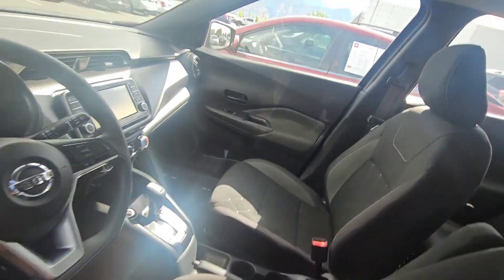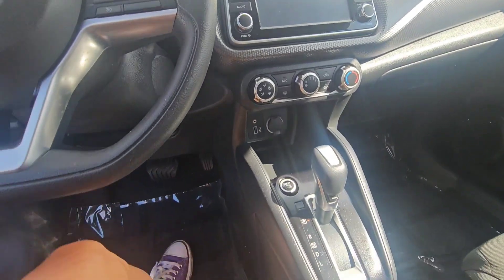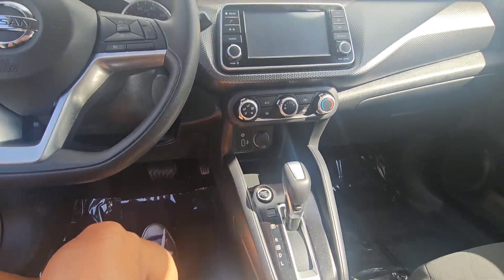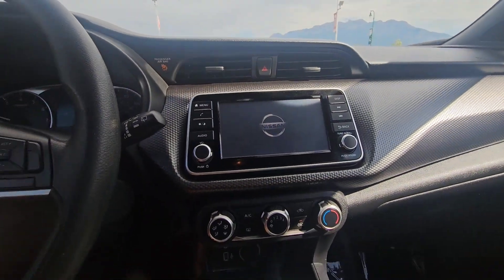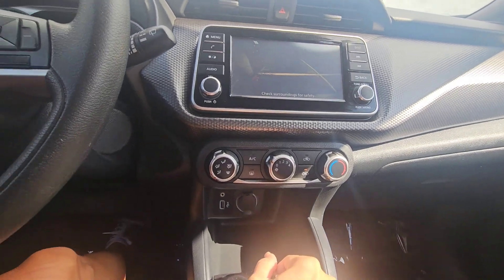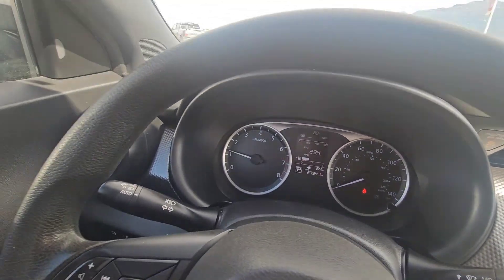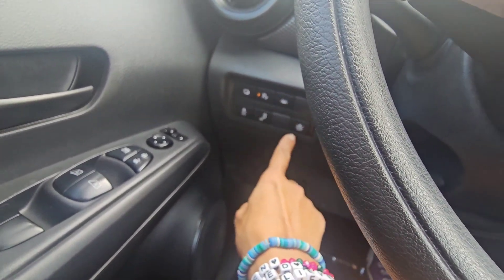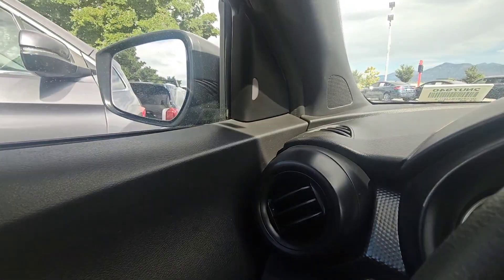2020 Nissan Kicks